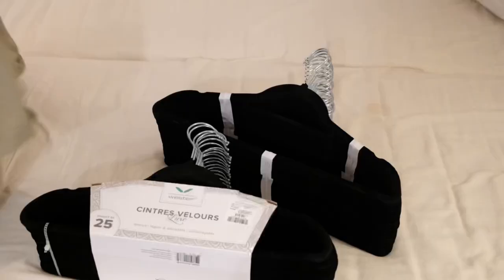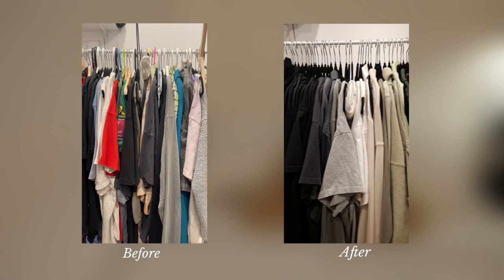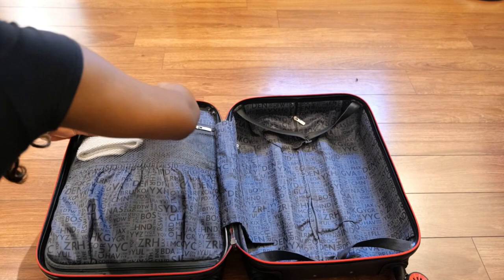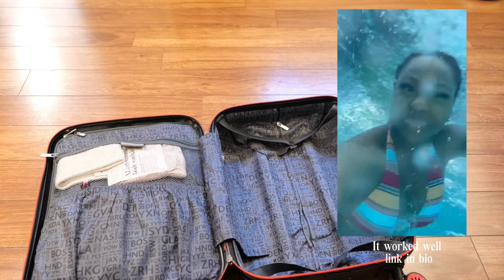PACK WITH ME FOR VACATION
Things Mentioned

VELOUR HANGERS

PACKING TUBES

Beige